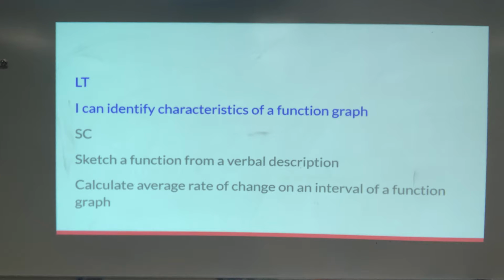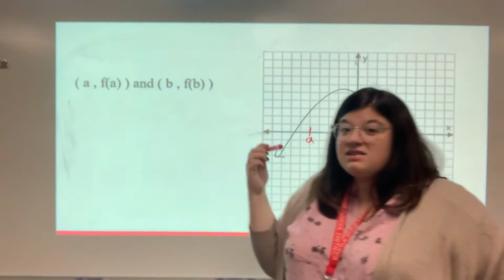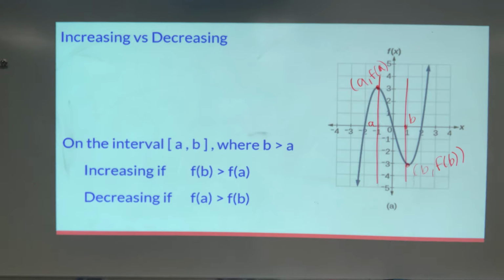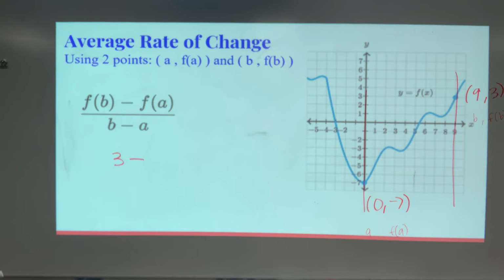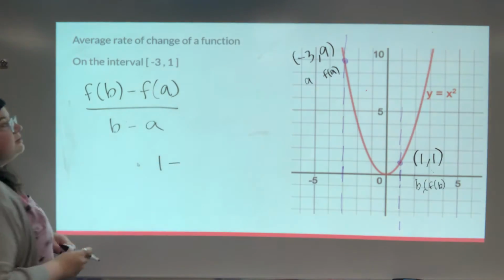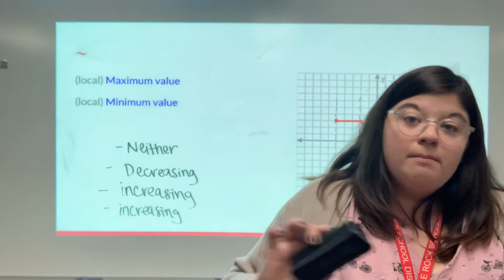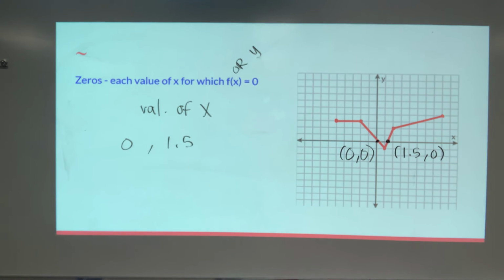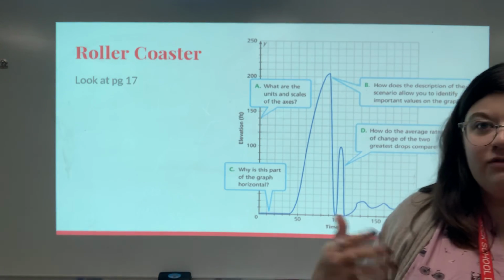Algebra II 1.2 Function Graph Characteristics